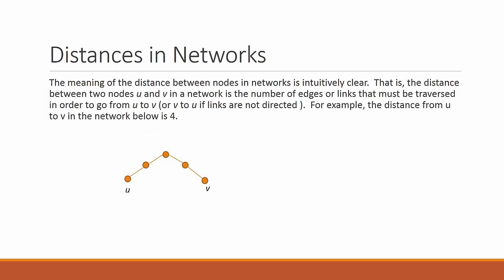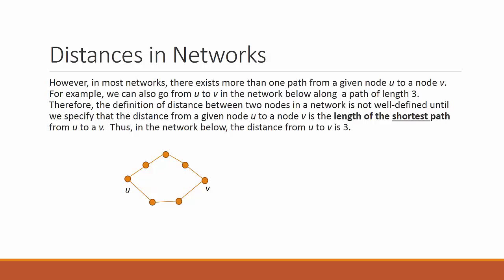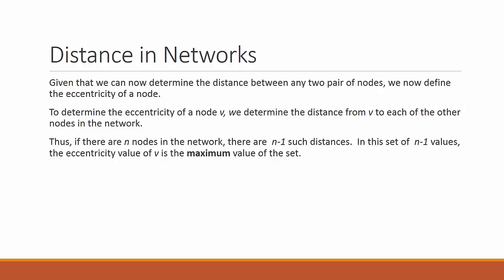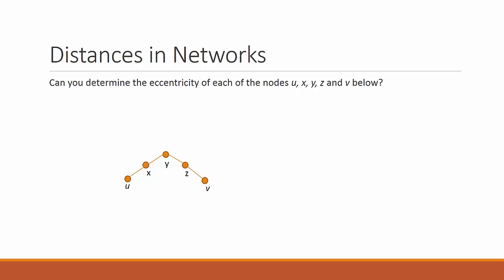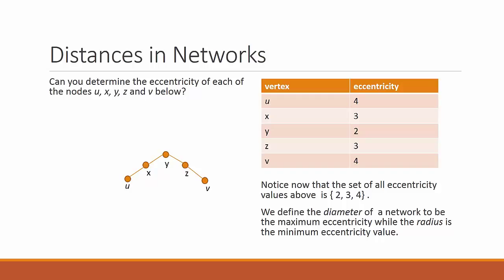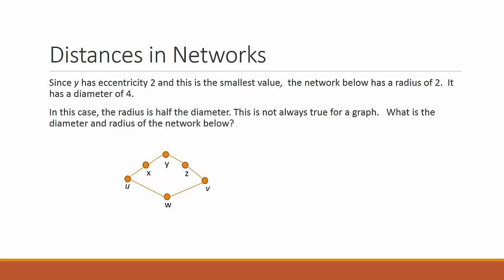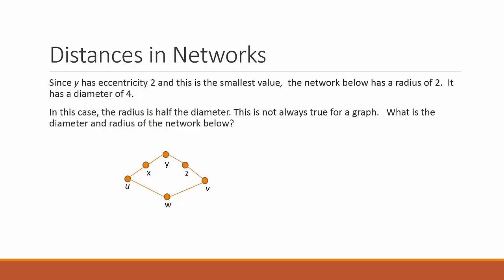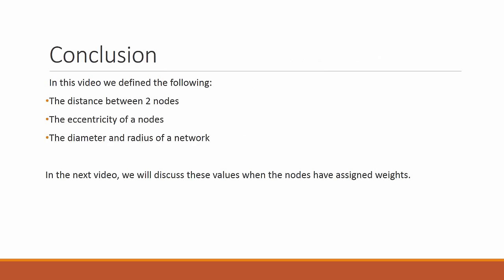MATH 5840 - Distance Measures (Pt. 1/3)